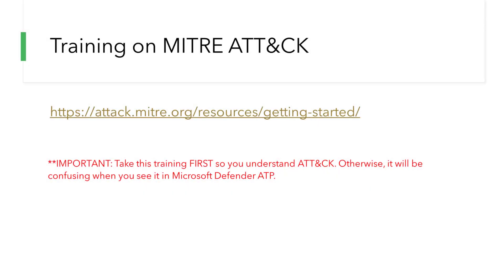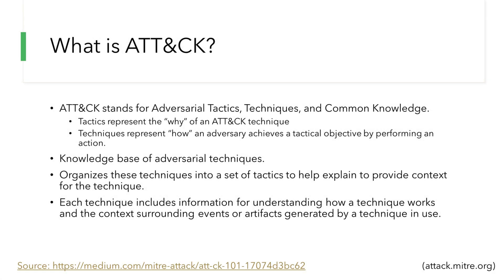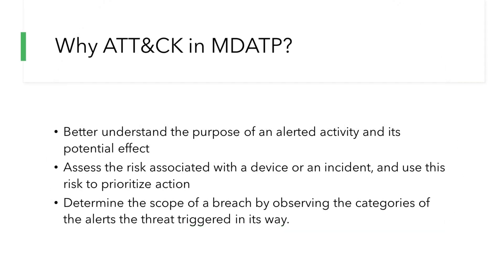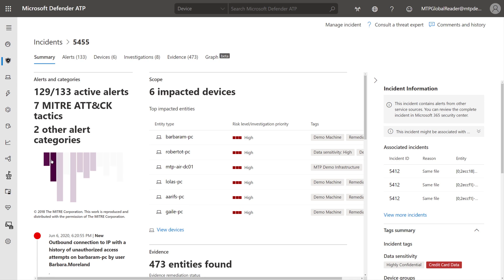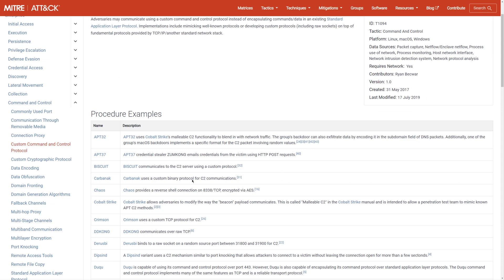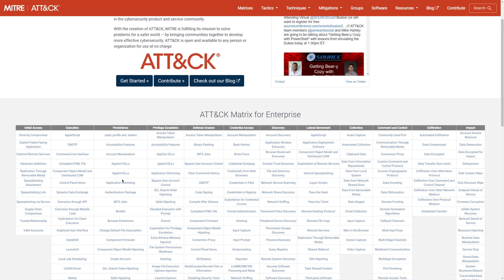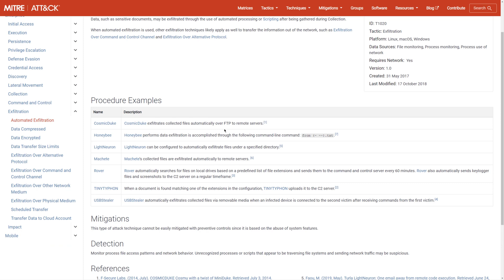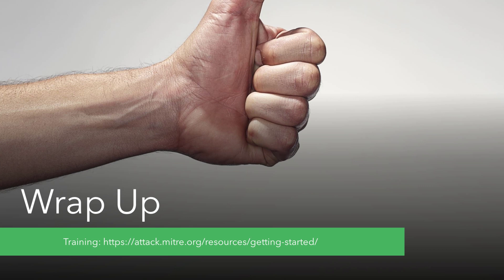MITRE ATT&CK Framework in Microsoft Defender ATP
MITRE ATT&CK and ATT&CK are registered trademarks of The MITRE Corporation.

A short introduction to the MITRE ATT&CK Framework, and how Microsoft Defender ATP integrates it to aid in your investigation of a threat.